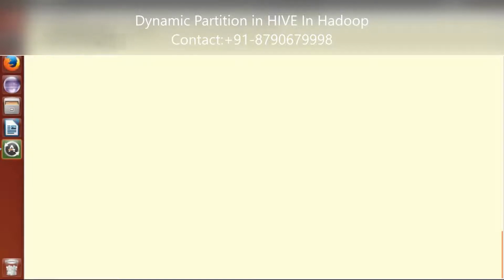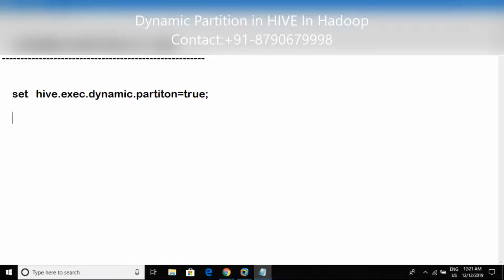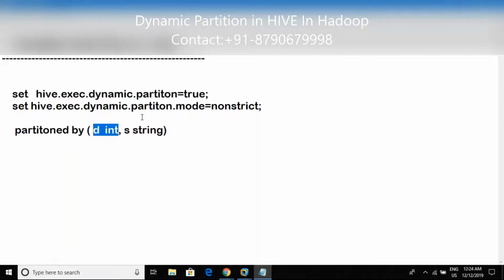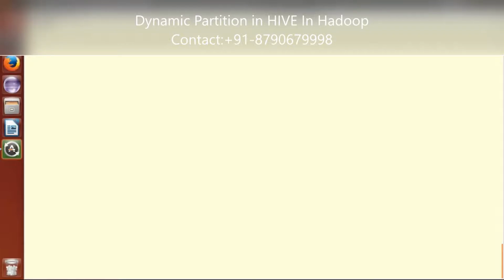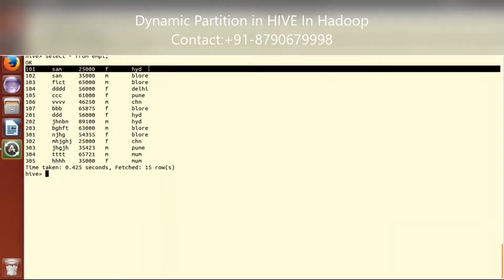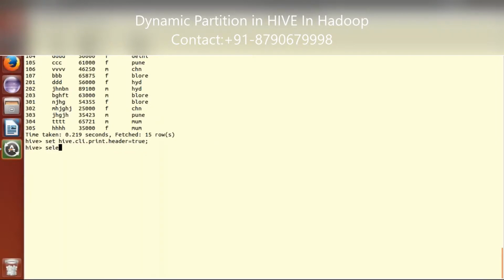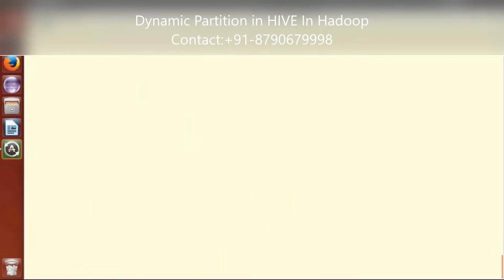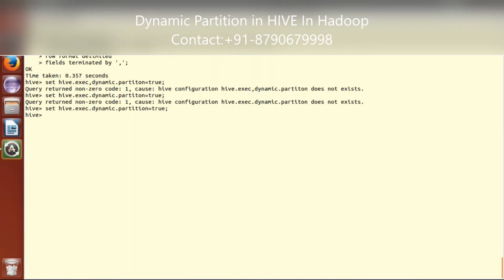Big Data Hadoop | Dynamic partition in HIVE in hadoop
vivid colors providing an Hadoop certification provided online from industry expert trainers with real-time project experience,
and we are providing a 24/7 online training with expert trainers and our team is fully supported to your resume preparation and also providing job placements, Mock-interviews